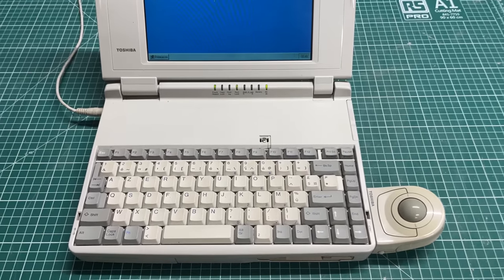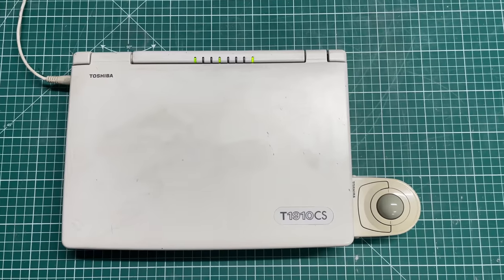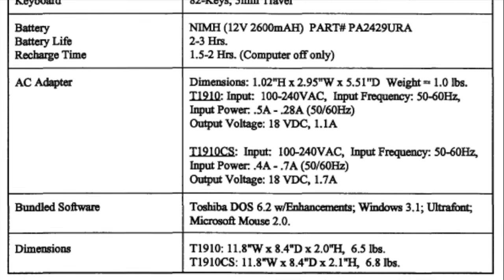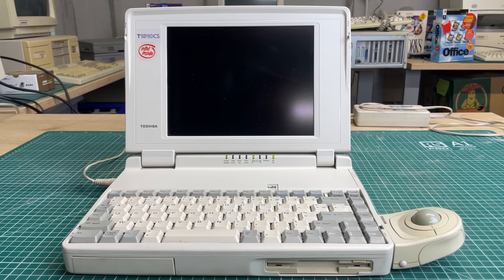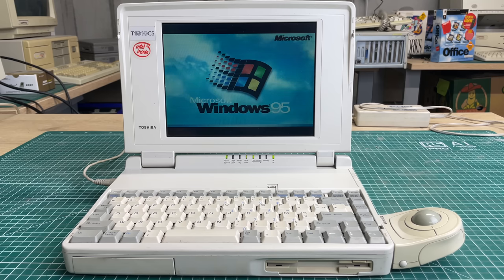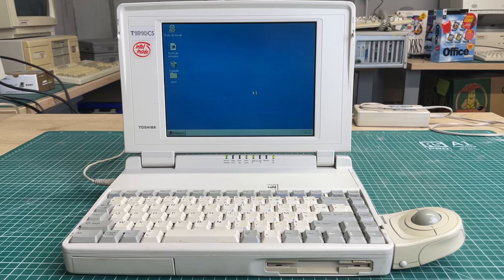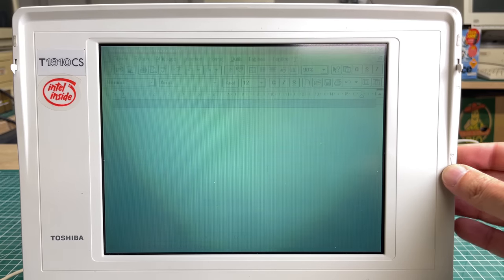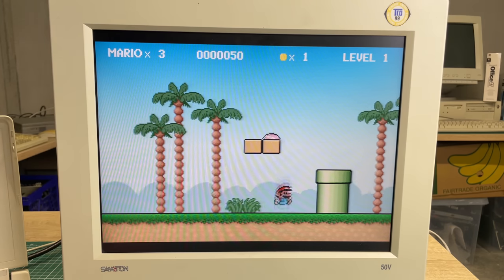Toshiba T1910CS 1994 Laptop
In this video I'm going to give you a quick overview of this nice little 1994 laptop from Toshiba.